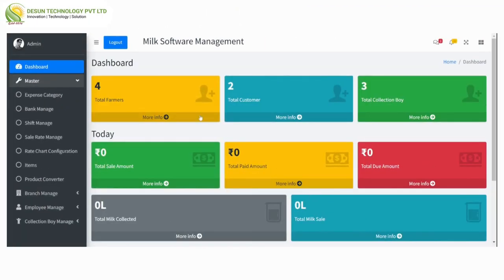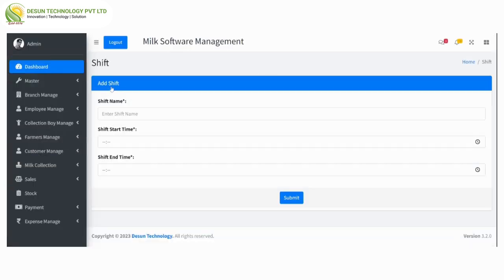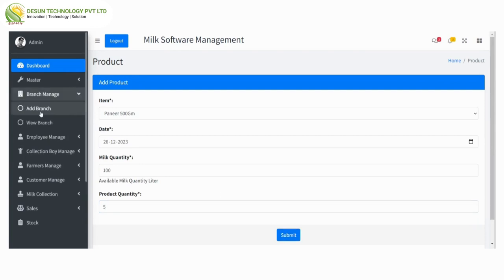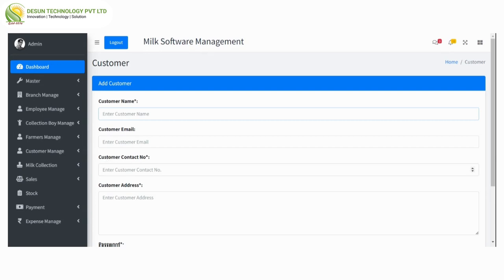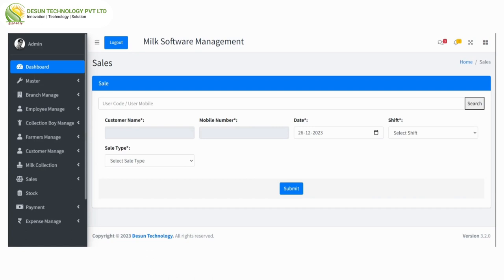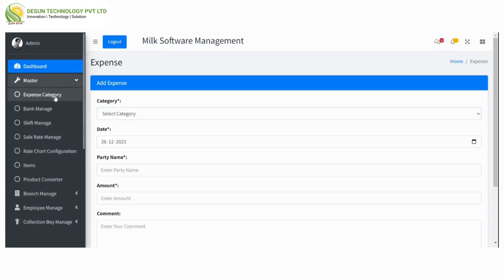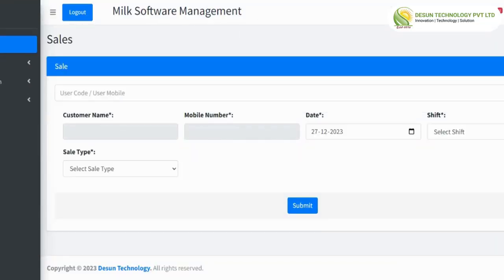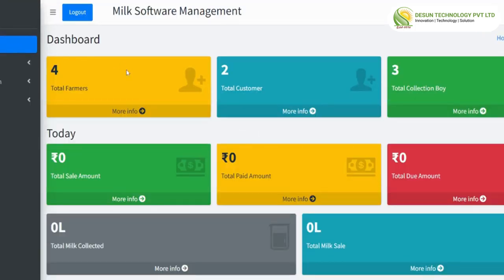Milk Software Management | Milk Collection System | Dairy Milk Collection Software Demo in English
Milk Software Management | Milk Collection Software | Dairy Milk Collection Software Demo in English | Automatic Milk Collection Software

𝗜𝗻 𝘁𝗵𝗶𝘀 𝘃𝗶𝗱𝗲𝗼, 𝘄𝗲 𝘀𝗵𝗼𝘄 𝘆𝗼𝘂 𝗼𝘂𝗿 𝗿𝗲𝗰𝗲𝗻𝘁𝗹𝘆 𝗶𝗻𝘁𝗿𝗼𝗱𝘂𝗰𝗲𝗱 𝐃𝐚𝐢𝐫𝐲 𝐌𝐢𝐥𝐤 𝐂𝐨𝐥𝐥𝐞𝐜𝐭𝐢𝐨𝐧 𝐒𝐨𝐟𝐭𝐰𝐚𝐫𝐞 𝐃𝐞𝐦𝐨. 𝗛𝗼𝗽𝗲 𝘆𝗼𝘂 𝐥𝐢𝐤𝐞𝐝 𝘁𝗵𝗲 𝐌𝐢𝐥𝐤 𝐒𝐨𝐟𝐭𝐰𝐚𝐫𝐞 𝐌𝐚𝐧𝐚𝐠𝐞𝐦𝐞𝐧𝐭 𝗱𝗲𝗺𝗼𝗻𝘀𝘁𝗿𝗮𝘁𝗶𝗼𝗻.

𝗣𝗹𝗲𝗮𝘀𝗲 𝗽𝗼𝘀𝘁 𝘆𝗼𝘂𝗿 𝗳𝗲𝗲𝗱𝗯𝗮𝗰𝗸 𝗼𝗿 𝗾𝘂𝗲𝘀𝘁𝗶𝗼𝗻𝘀 𝗶𝗻 𝘁𝗵𝗲 𝗰𝗼𝗺𝗺𝗲𝗻𝘁𝘀 𝗮𝗿𝗲𝗮.